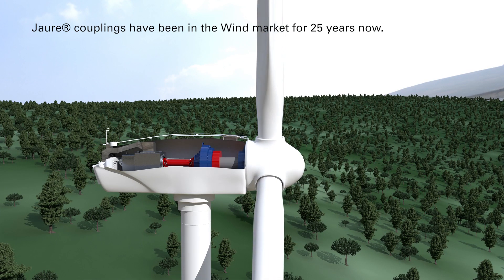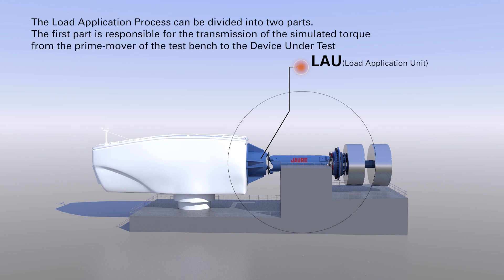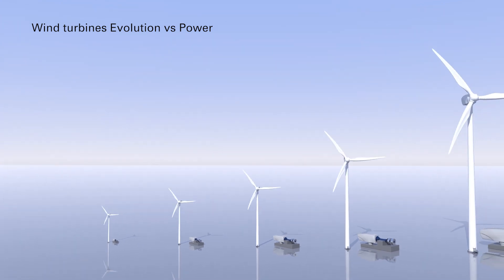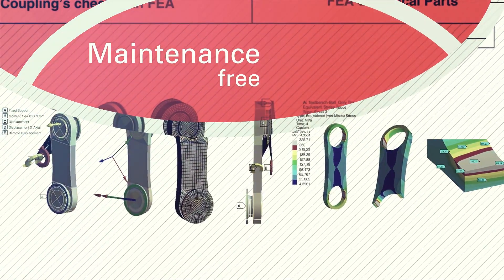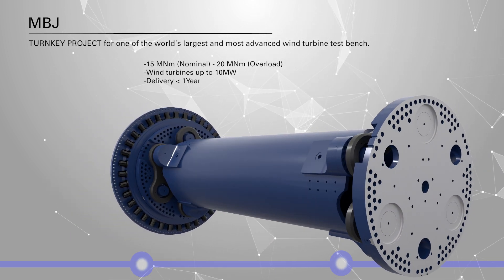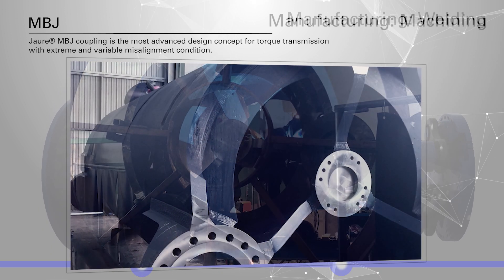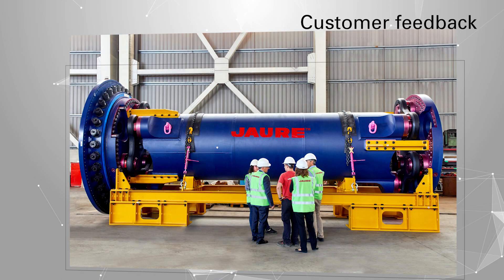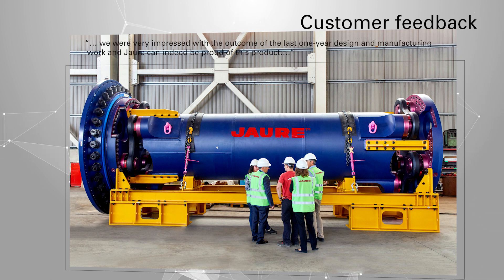Jaure Coupling And Torque Limiter For Large Wind Turbine Test Bench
MCV18212E R7